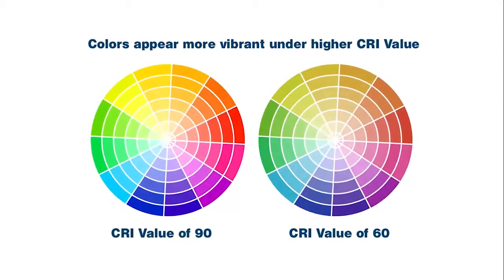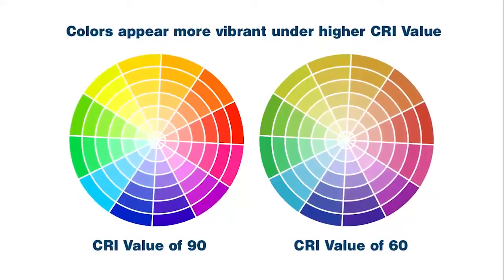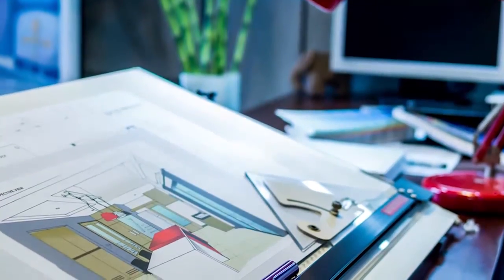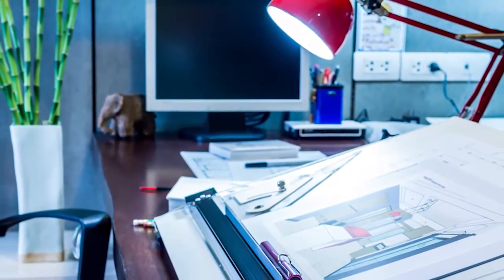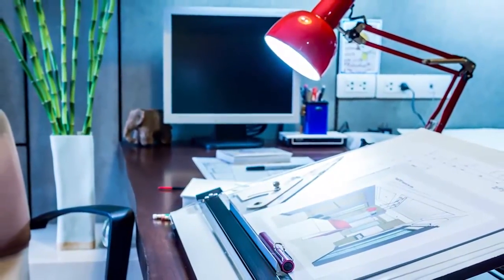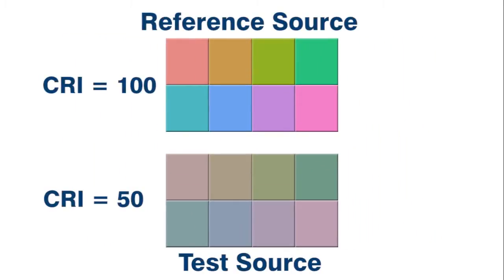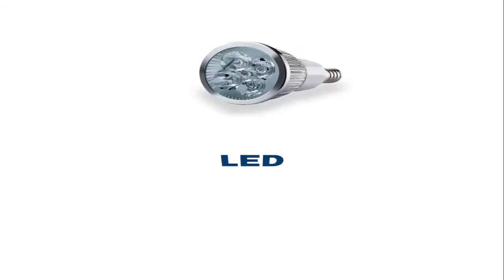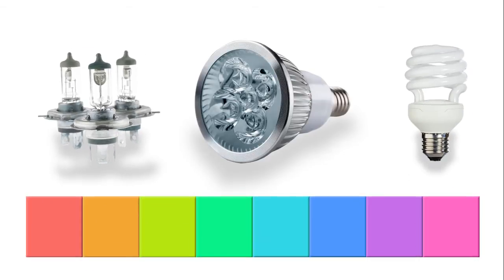CRI for LED: Using the Color Rendering Index for Proper Retrofits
By Keeley Nielsen, Lighting and Energy Solutions Specialist at Border States Electric

Color rendering index (CRI) has long been used in the fluorescent and high intensity discharge (HID) world as a metric of how well a specific lamp illuminates color.

Simply put, CRI is determined by comparing light sources of the same correlated color temperature (CCT) against a reference source with a CRI of 100. The testing method evaluates the light source’s ability to render eight standardized pastel colors. The difference between the light reflected by the reference source (CRI 100) and the test source results in the numeric CRI value. So, generally speaking, the lighting industry uses the CRI value of a lamp to represent the quality of light it emits, or the “trueness” of the way colors look under that light; the closer the CRI is to 100, the better.

what is led lighting and how does it work